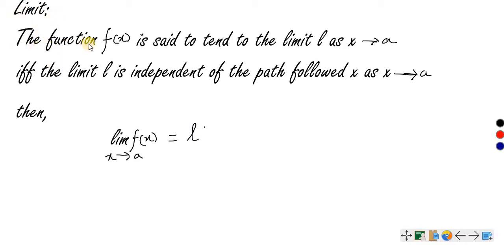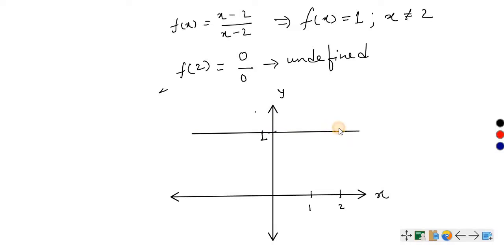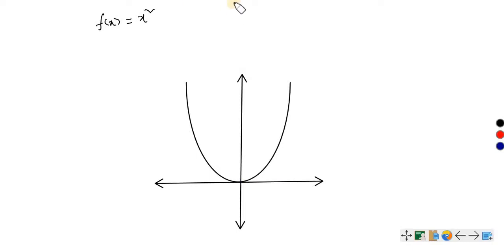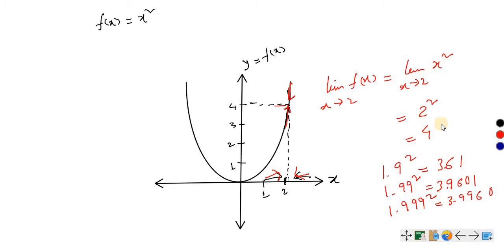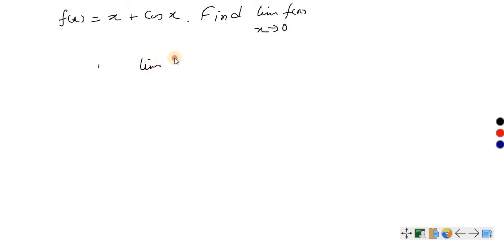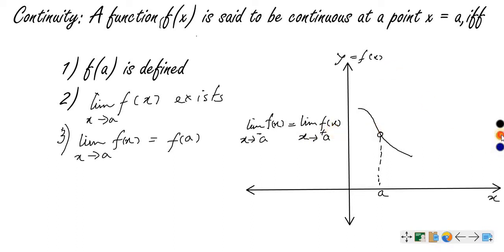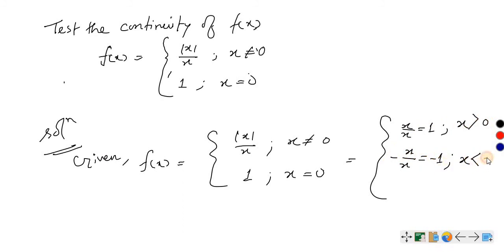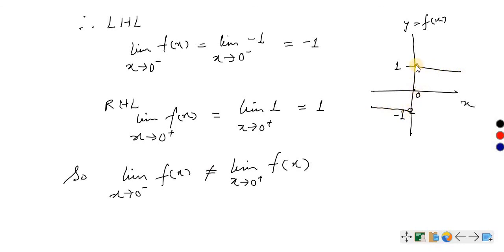basic ideas of limits and continuity